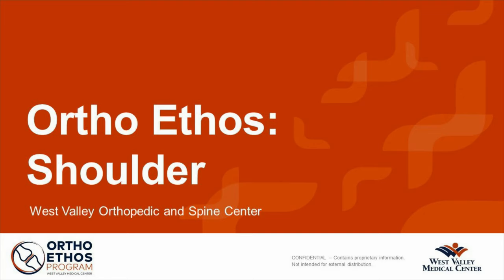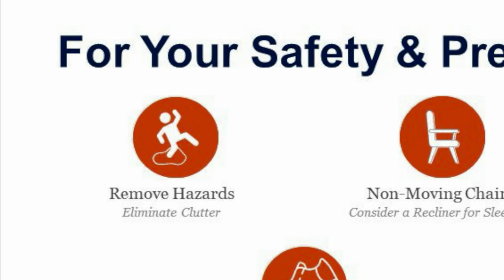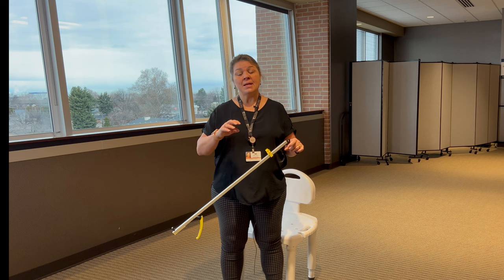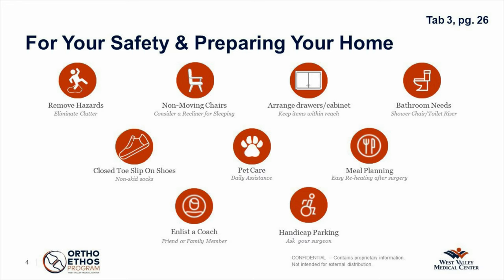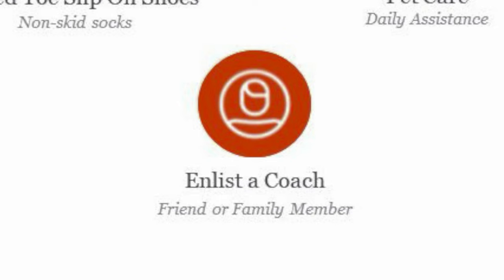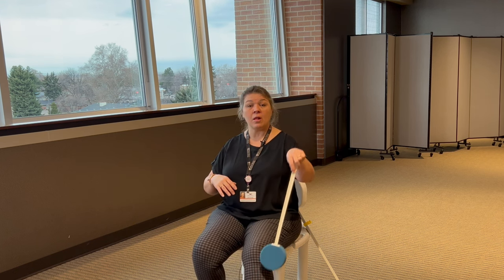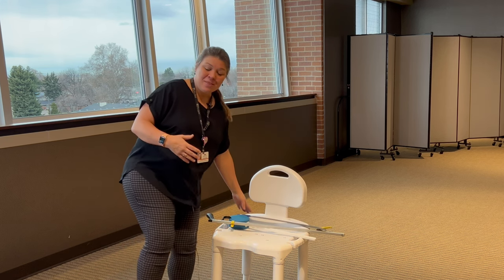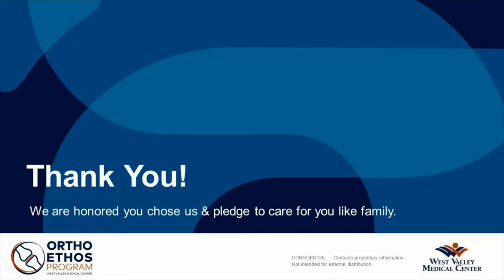Shoulder - Occupational Therapy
This video is part of our Ortho and Spine Ethos classes and provides patients undergoing a joint or spine procedure an overview of what to expect post procedure, in terms of occupational therapy.

Haga clic en el botón cc y seleccione español para ver los subtítulos en español del video para obtener más información.